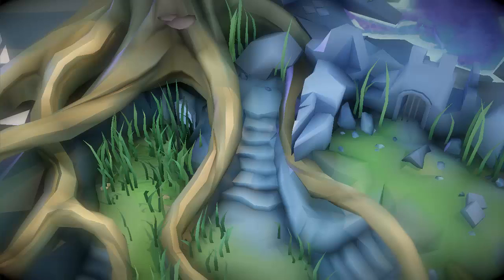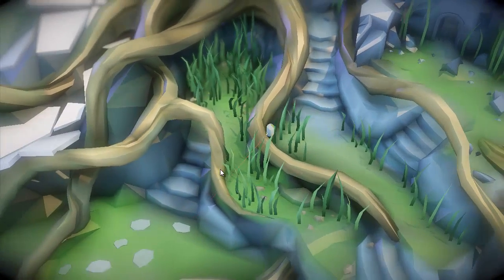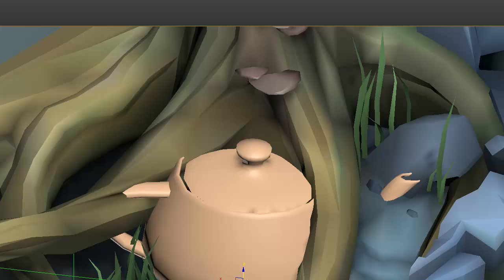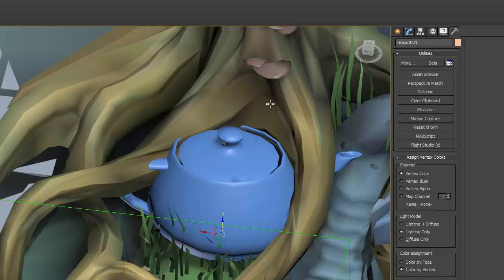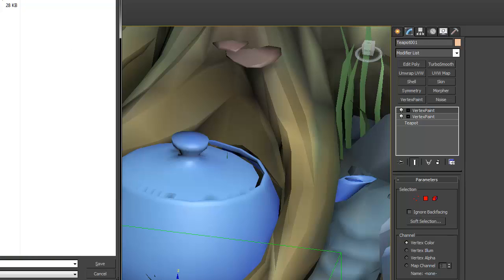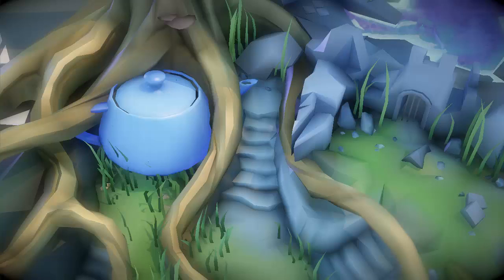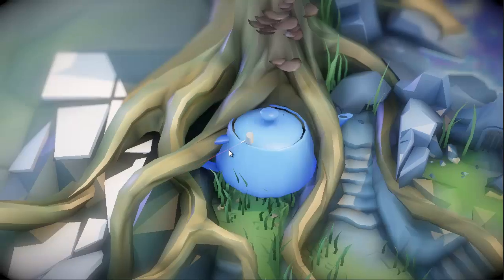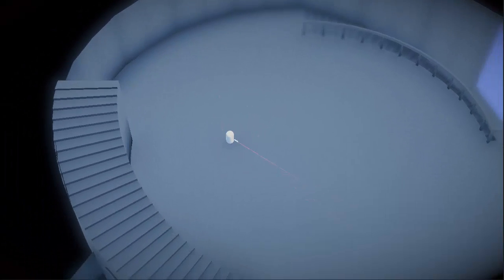Game WIP progress report 002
I'm working on a new game, this is what I've made so far... so, a long way to go still.

More info on using "User Defined Properties" to automatically set up objects as they're imported into Unity